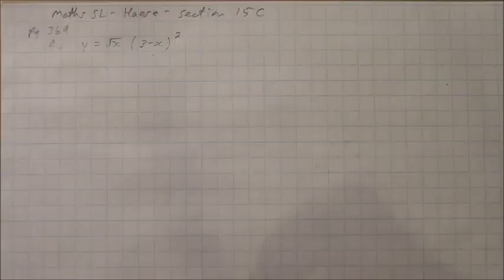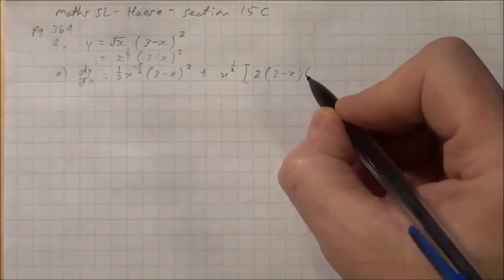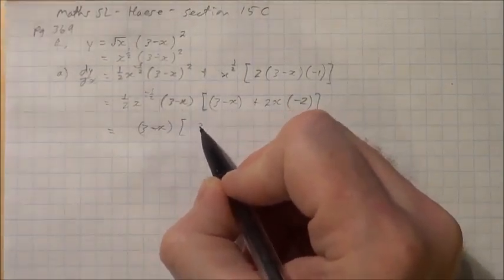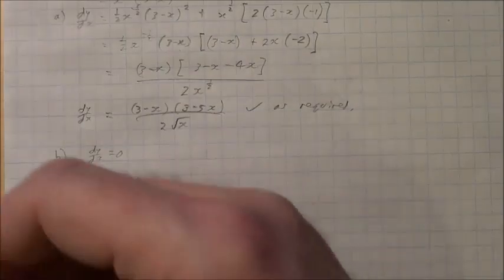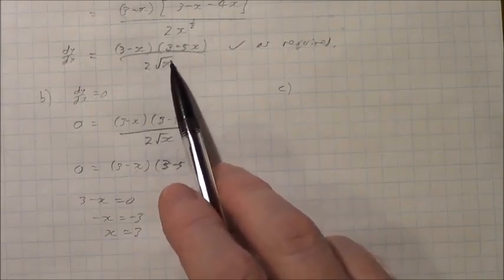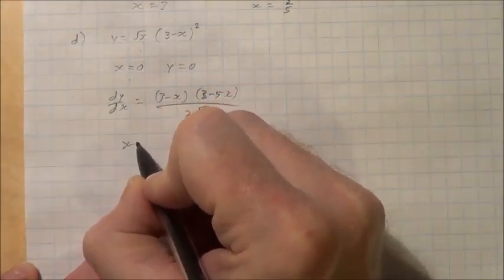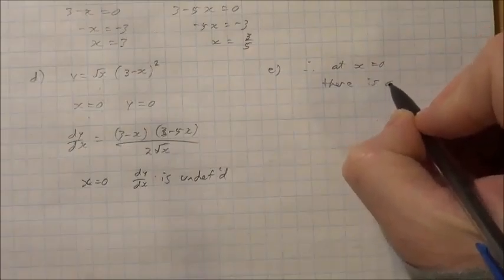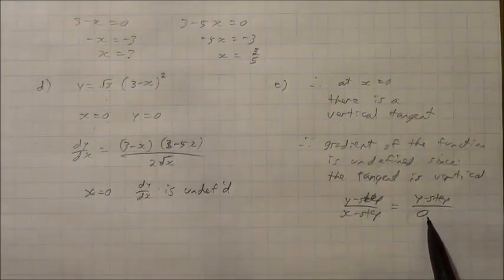IB Maths SL Haese S15C Q4 pg369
Gradient function using product rule and further analysis